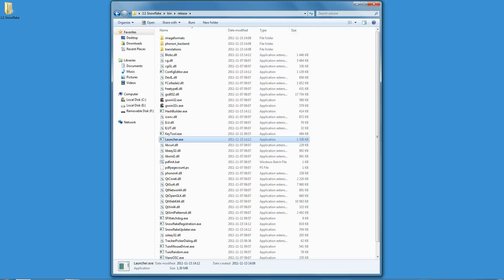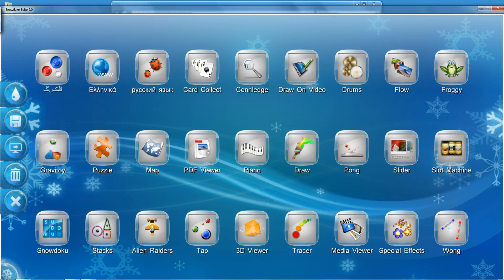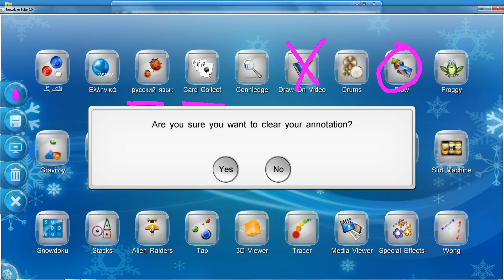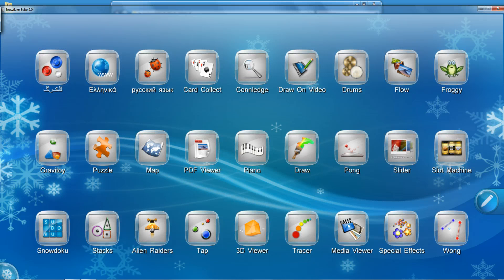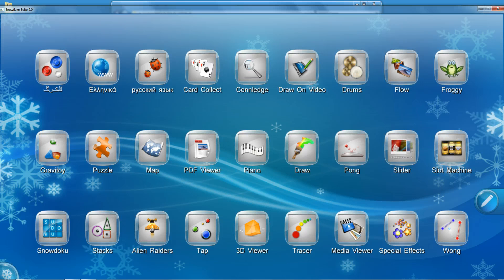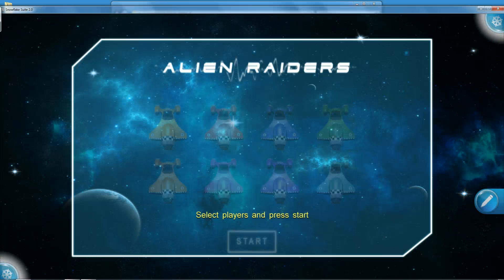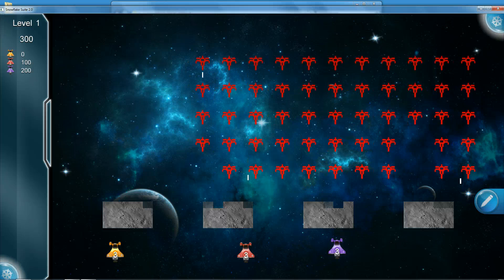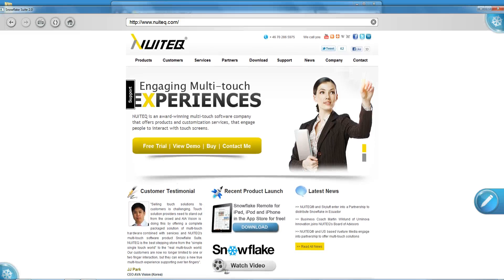Snowflake Suite 2.1 multi-touch software features review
In this video, we show whats new in Snowflake Suite version 2.1

New goodies include: annotation layer, Alien Raiders game, new and improved Connledge application, font candy, mute button and translation support for any language in the world.